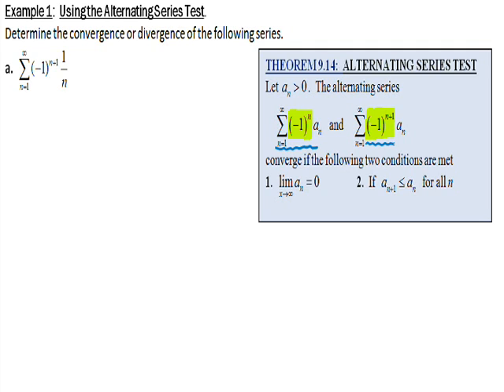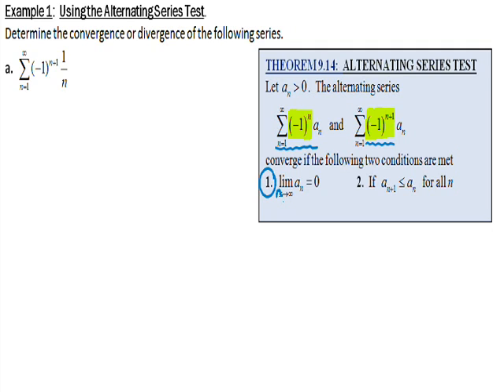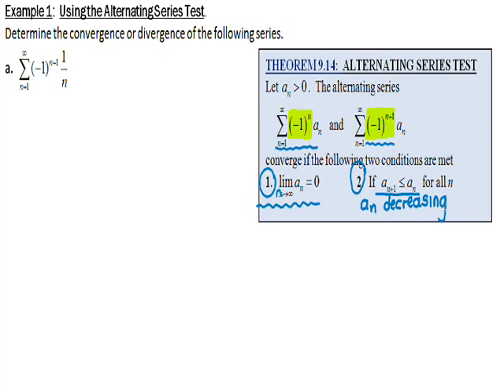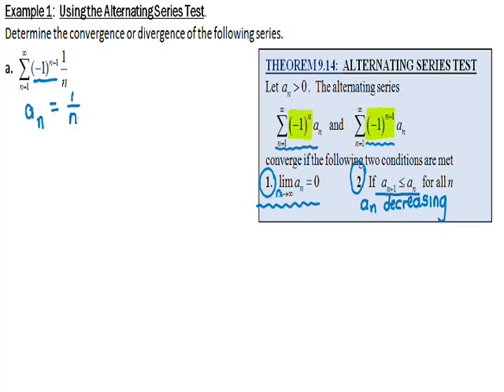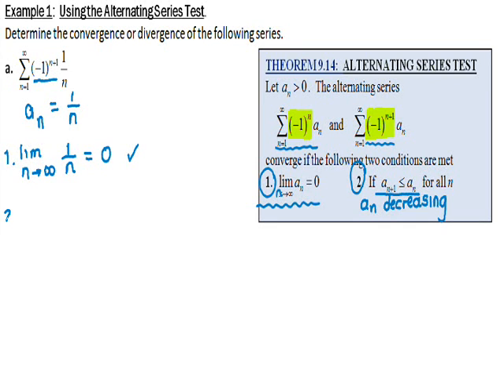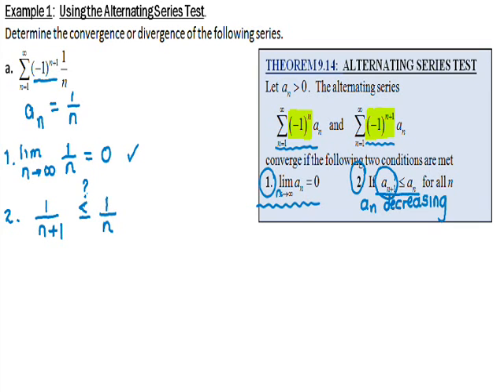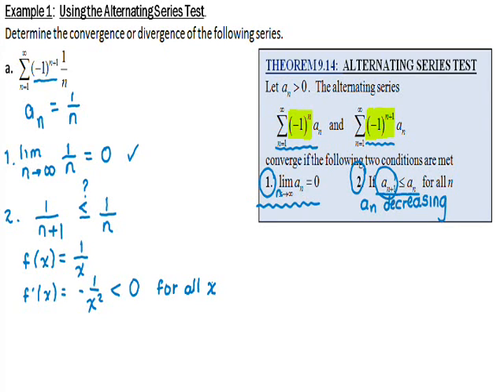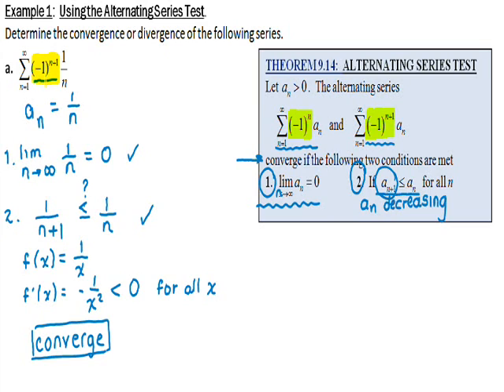AP Calculus BC - Section 9.5 - Example 1 - part a.wmv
In this example we investigate the convergence or divergence of the alternating harmonic series.